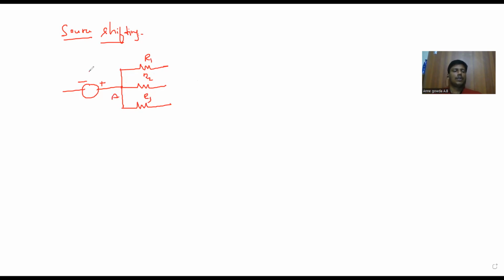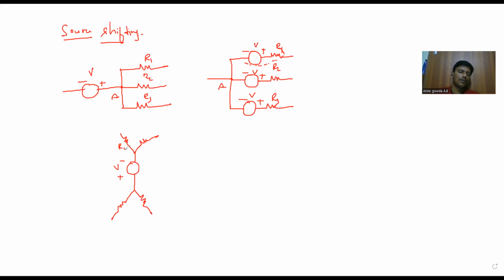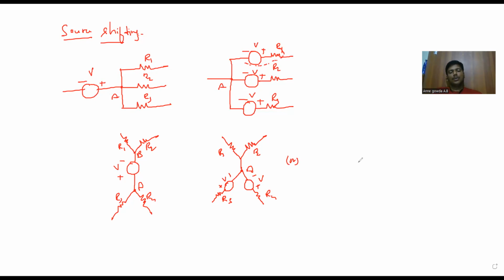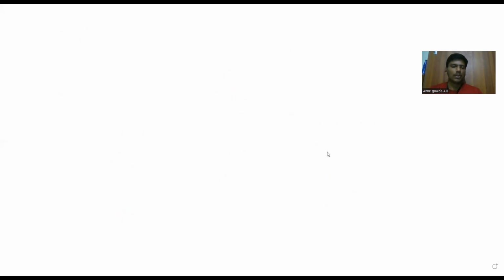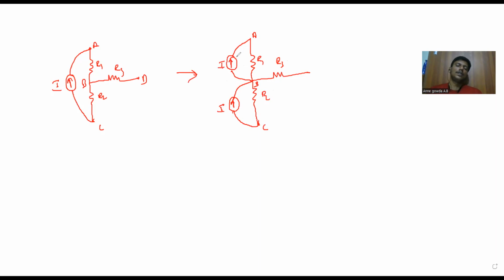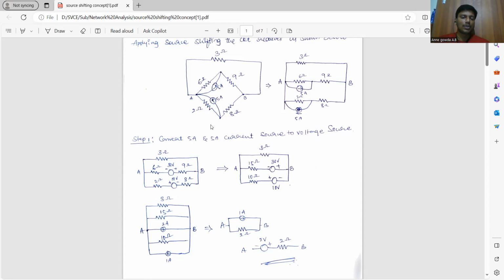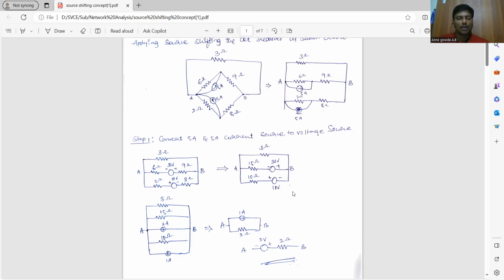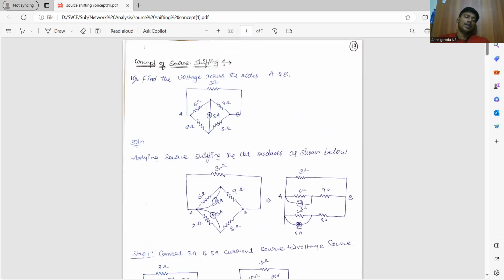Lecture3 Network Analysis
This video explains concept of source shifting and problems on the same